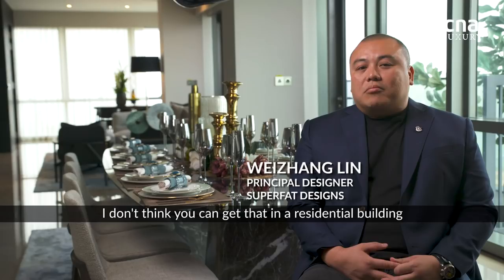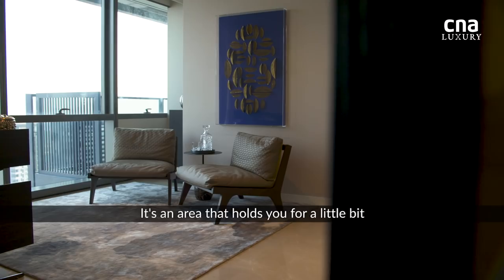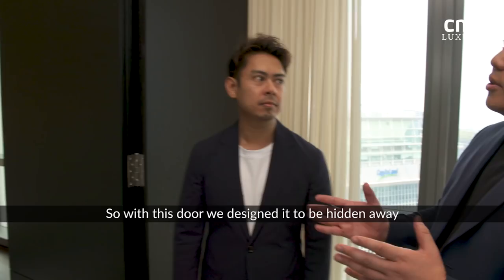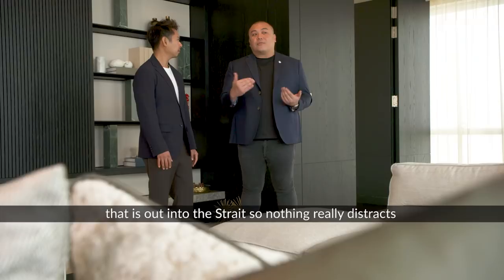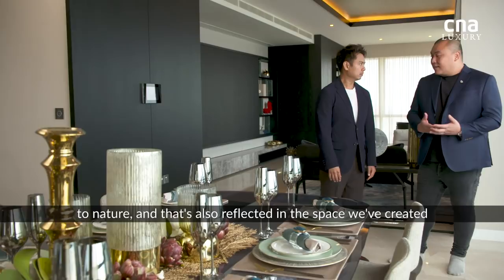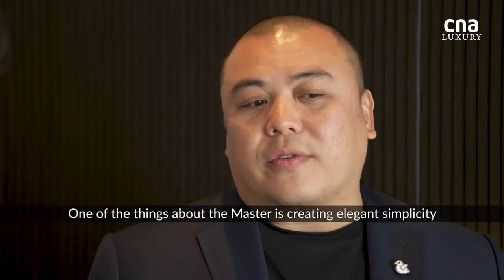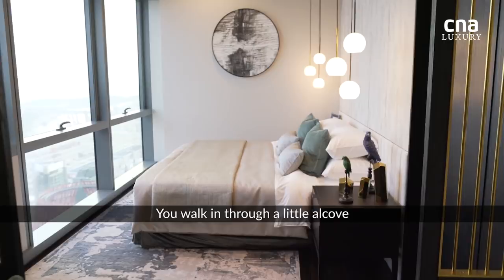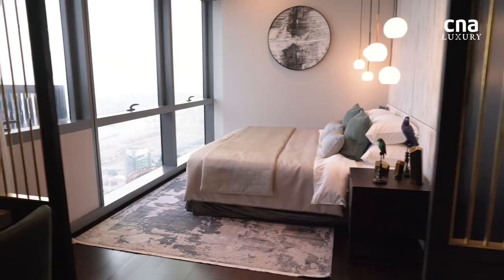Inside a US$14 million Singapore penthouse, with James Dyson as a neighbour | CNA Luxury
The owners of this four-bedroom penthouse in Wallich Residences, Singapore, will be neighbours with James Dyson, who recently acquired the development’s US$53 million, three-storey ’super-penthouse’.